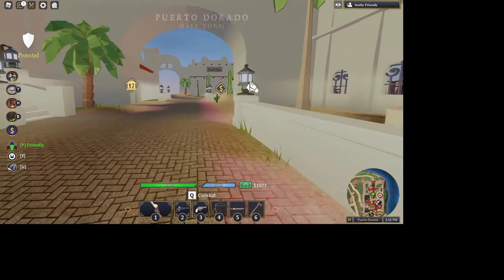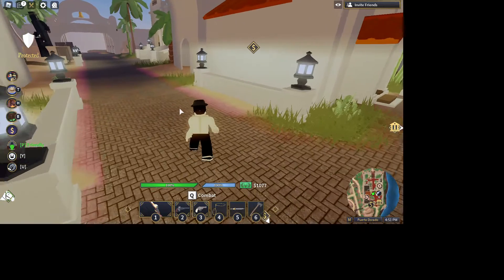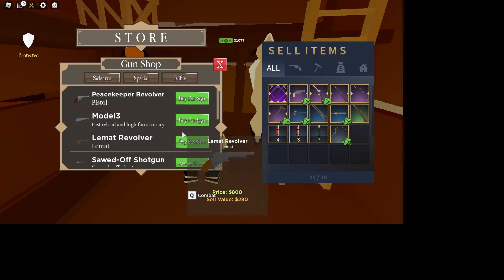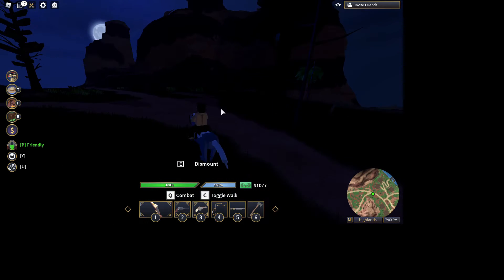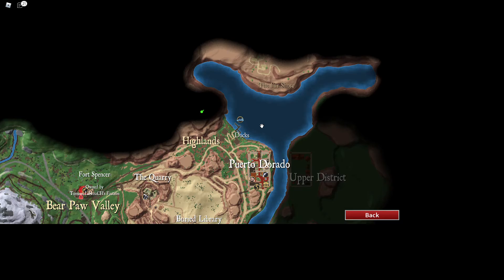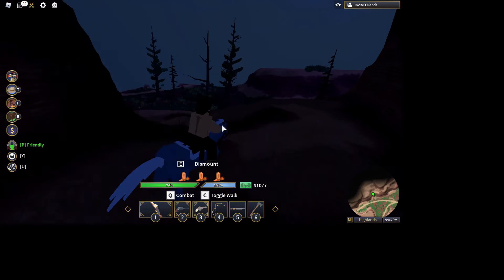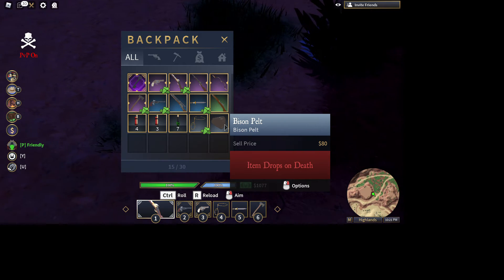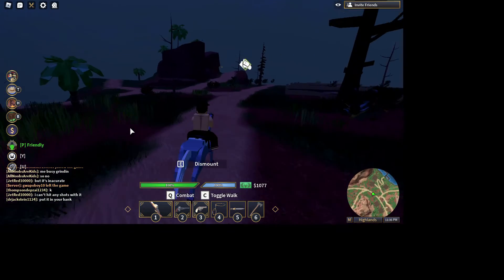Showing you guys the new EVENT and more things! (The Wild West)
In this video there will be a new stuff, new animals and more secrets! I'll be doing an giveaway in my faction, so join our faction if you wanted the give away!
Roblox username: SlackwareLinuxZach
Faction name: The Bedrock Cowboys (T.B.C)
And 1 more thing if your new to TWW or wanna grind with me just DM me in discord.